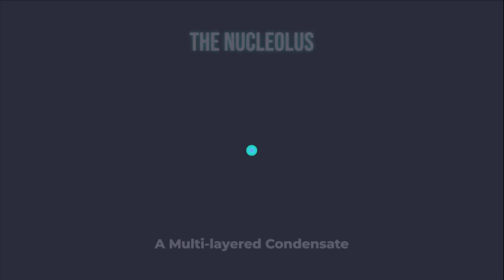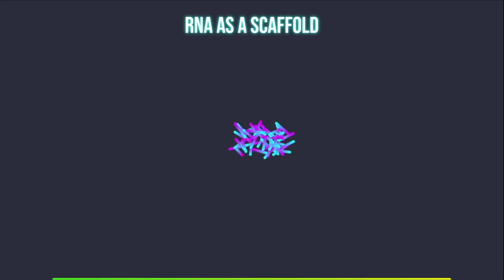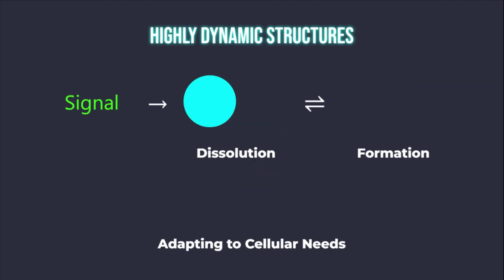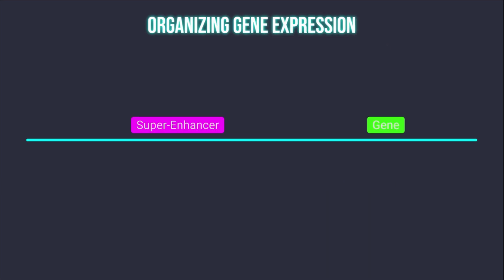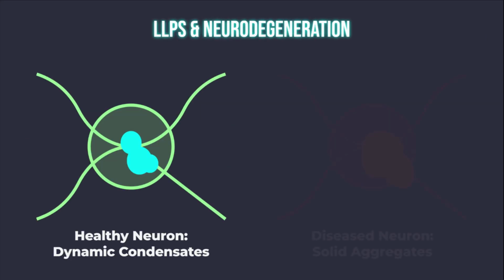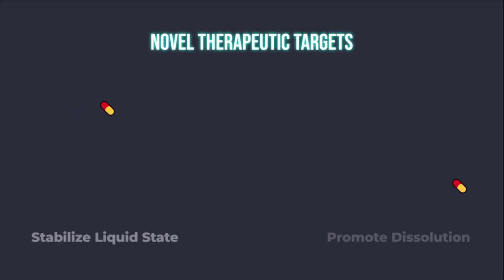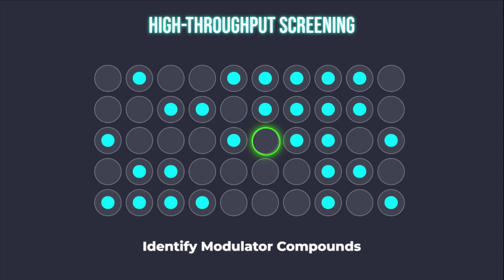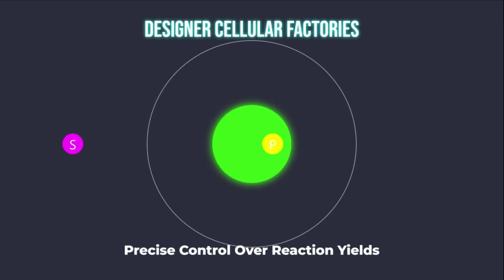Liquid-Liquid Phase Separation: Organizing the Cell Without Membranes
Eukaryotic cells achieve rapid, localized biochemical reactions without relying solely on lipid bilayers. Discover the physics and molecular grammar behind Liquid-Liquid Phase Separation (LLPS), the mechanism forming dynamic, membrane-less organelles like the nucleolus and stress granules. We detail how Intrinsically Disordered Proteins and multivalent interactions drive the formation of these biomolecular condensates. Explore the critical biophysical transition from functional liquid droplets to pathological solid aggregates implicated in neurodegenerative diseases such as ALS. Finally, examine how biotechnology leverages LLPS principles for targeted drug discovery and the engineering of synthetic cellular compartments in biomanufacturing, spanning applications from human health to plant stress response.

00:00: Membrane-less Organelles Defined
00:51: Molecular Drivers of Condensates
01:40: Functional Condensates in Action
02:19: Biophysics and Material State Transition
03:09: LLPS Organizes Gene Expression
03:59: Pathological Aggregation in Disease
04:45: Therapeutic Targeting and Drug Design
05:27: LLPS Across Domains of Life
06:14: Synthetic Biology Applications